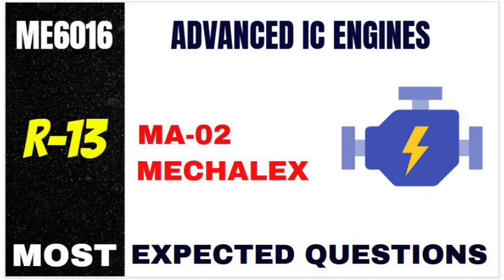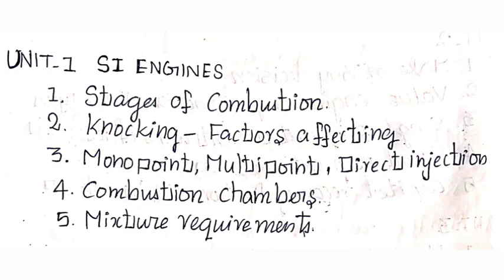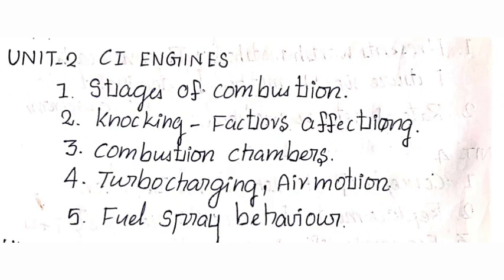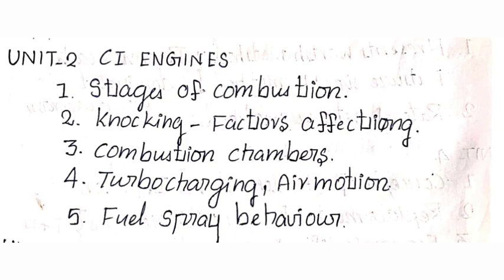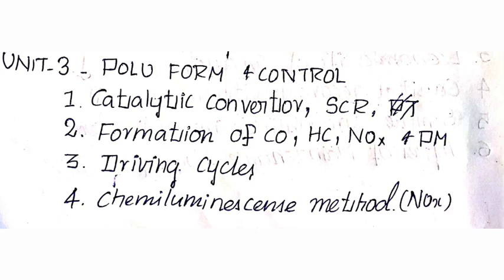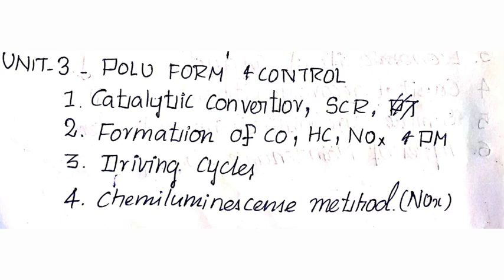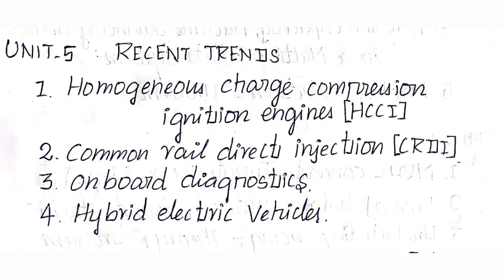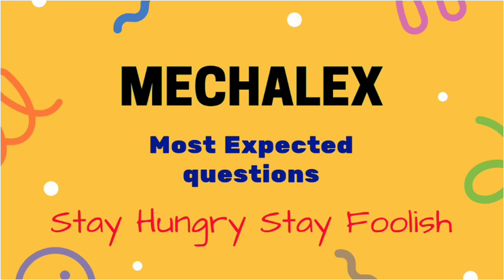ME6016 | ADVANCED IC ENGINES | R13 | IMPORTANT TOPICS | MECHALEX | ANNAUNIVERSITY | MECHANICAL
ANNAUNIVERSITY EXAMINATION
MOST EXPECTED QUESTIONS
REGULATION 2013

SEMESTER :- 6⃣

SEMESTER :- 7⃣

SEMESTER :- 8⃣

```All the Best for your Preparation```💓